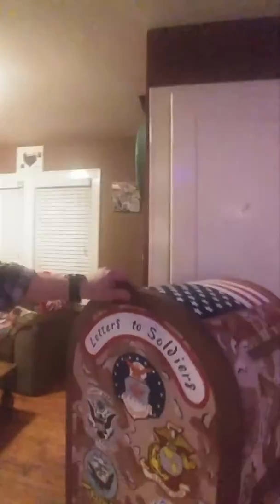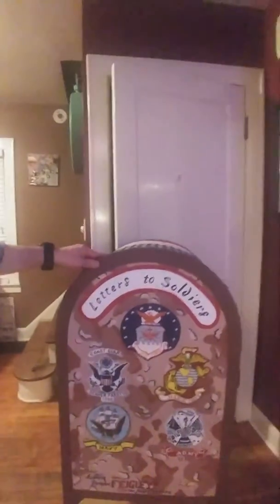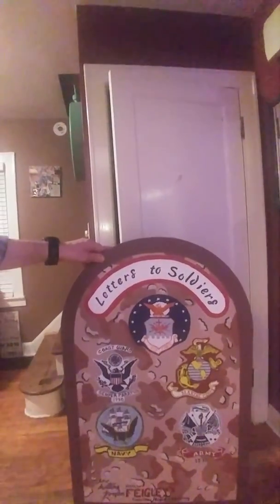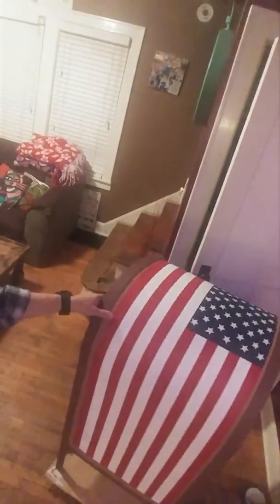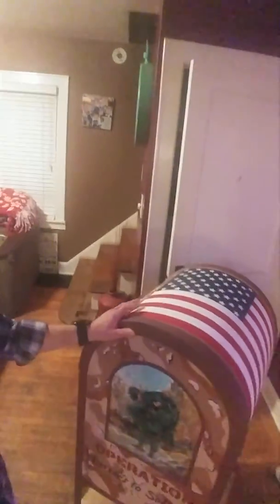Letters to soldiers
Painted mailbox by artist Anthony Thompson